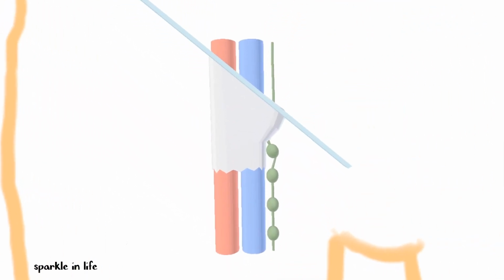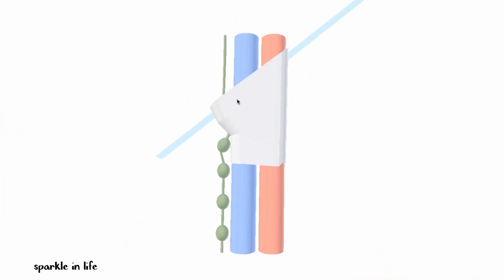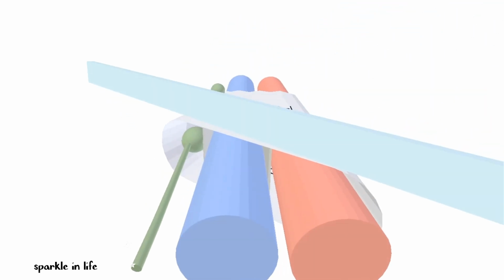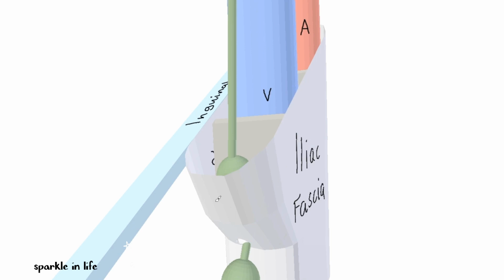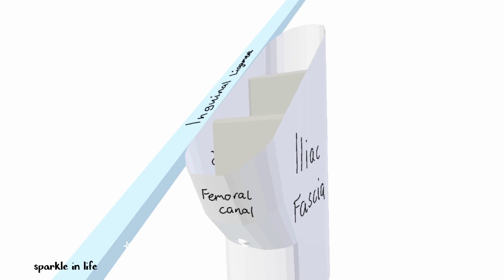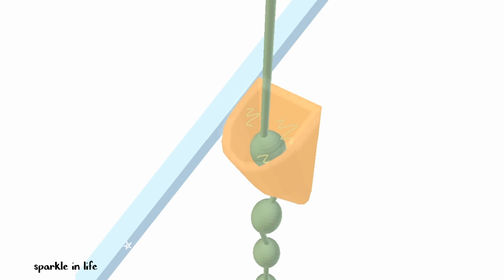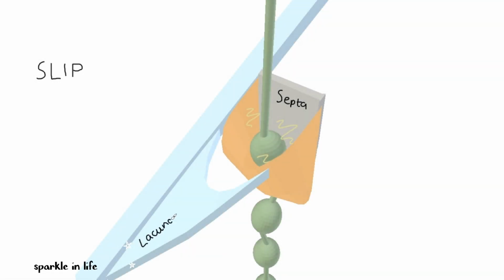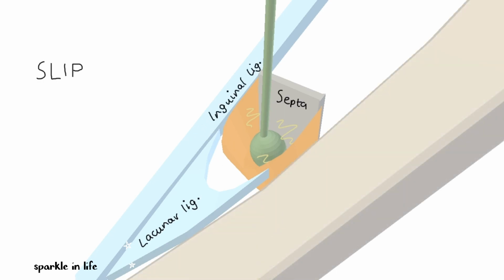3D Tour of The Femoral Canal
The femoral canal is an anatomical compartment located in the anterior thigh. It is the smallest and most medial part of the femoral sheath. It is approximately 1.3cm long. In this article, we shall look at the anatomy of the femoral canal – its borders, contents and clinical relevance.